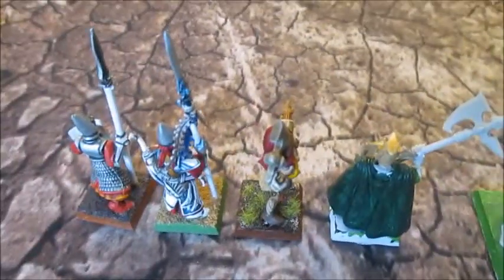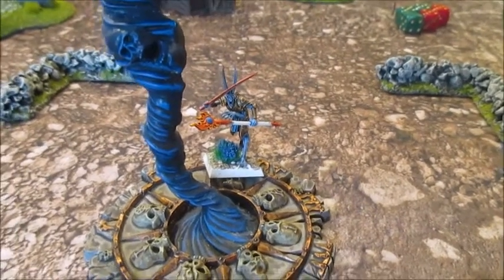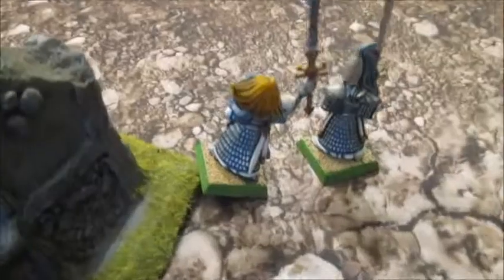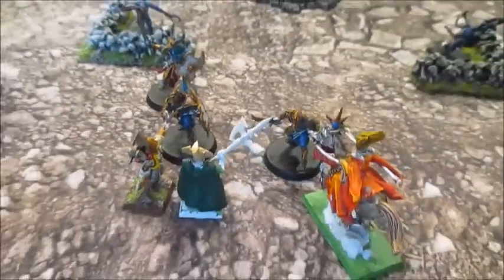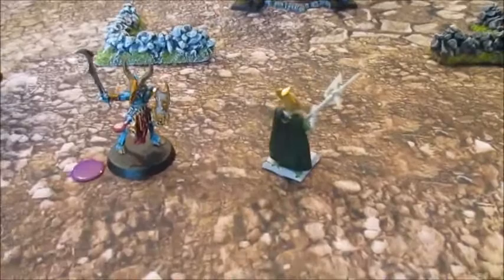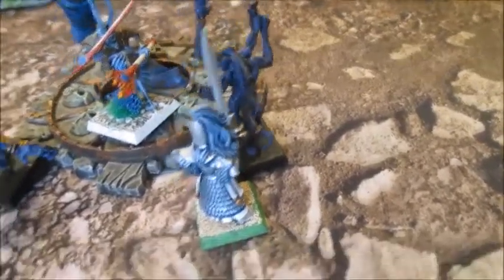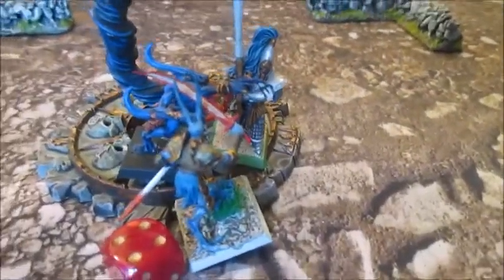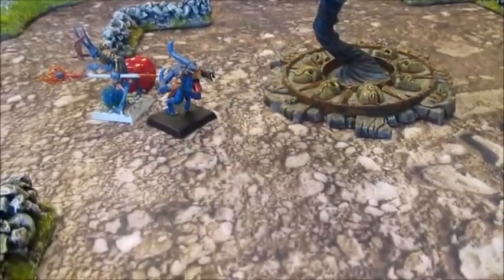AoS Skirmish 001. Test game